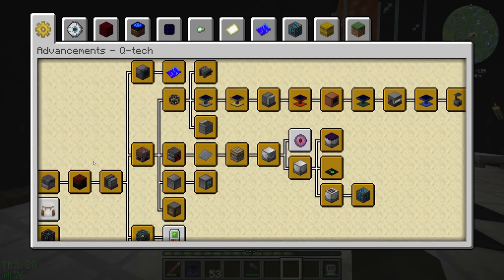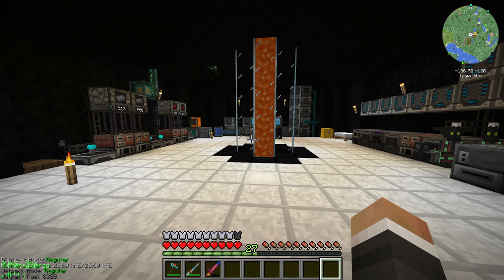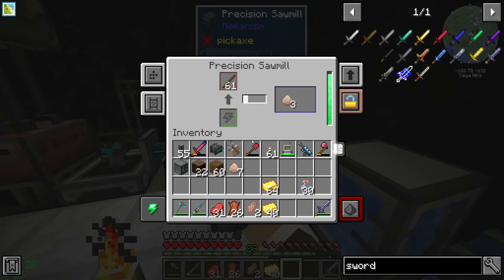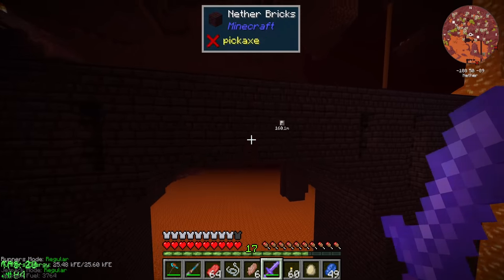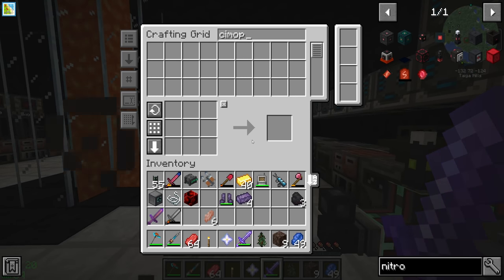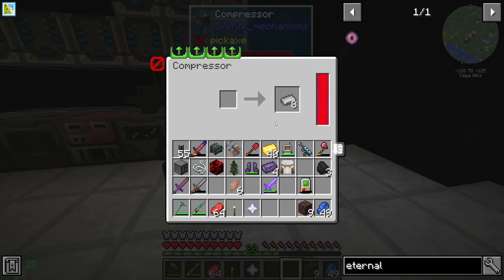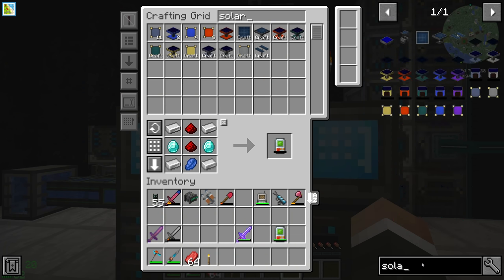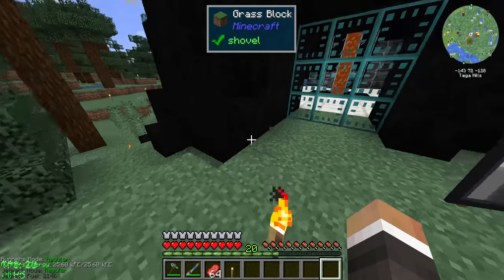Minecraft Q-Tech | FINALE - ULTIMATE SOLAR PANEL! #21 [Modded Minecraft 1.15 & Quests]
Minecraft Q-Tech | FINALE - ULTIMATE SOLAR PANEL! #21 [Modded Minecraft 1.15 & Quests] with GamingOnCaffeine

Q-Tech is a new Minecraft mod pack from the creator of Age of Engineering. A questing, progression based tech pack showcasing some of the best and newest tech mods for Minecraft 1.15!
- light-weight as it has only about 80 mods.
- just like Age of Engineering a tech based progression pack
- non-expert: the recipes are changed a bit so that you have to progress through the mods, but not made hard.
- a pack with an end goal. While the recipes are not hard, completing the pack is still a challenge. You need to progress and automate.
- incorporating new tech mods like Powah and Silent's Mechanisms in the tech progression.
- possible to be completed in a way shorter amount of time than most progression packs.